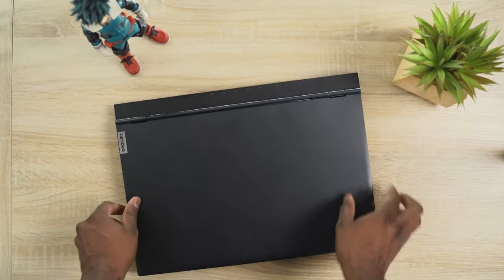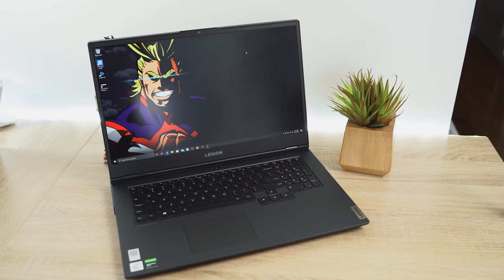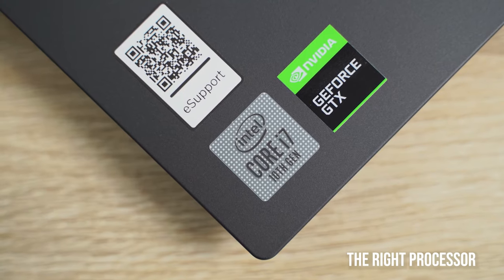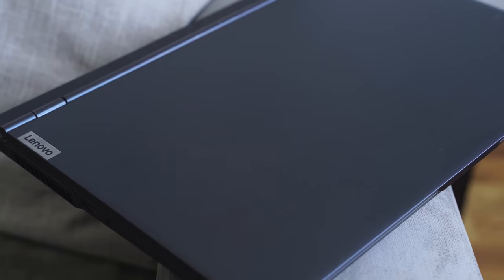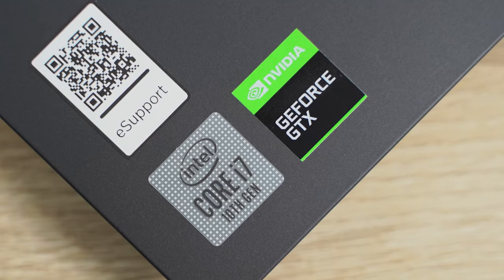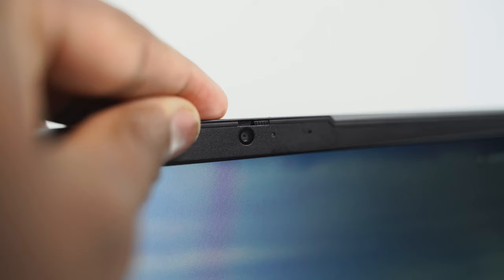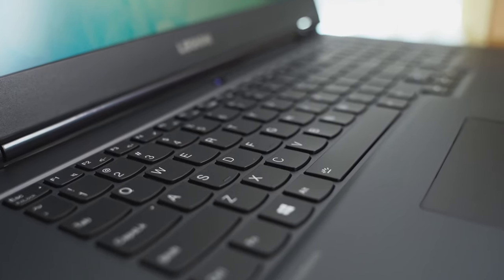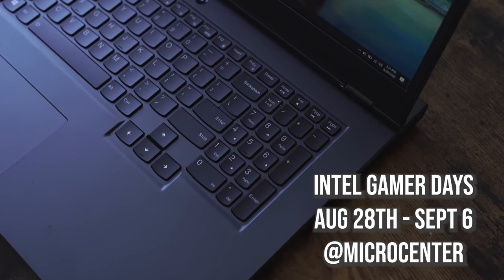5 things you need in a Gaming Laptop!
Picking the right gaming laptop can be daunting, here are 5 things you need to know when picking you next gaming laptop during Intel's Gamer Days from Aug 28th to Sept 6 at Microcenter.